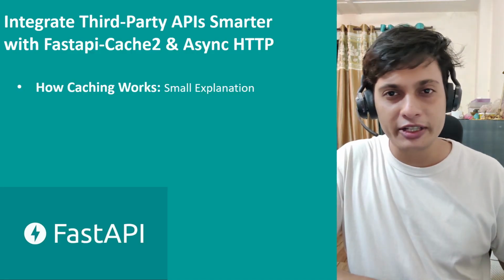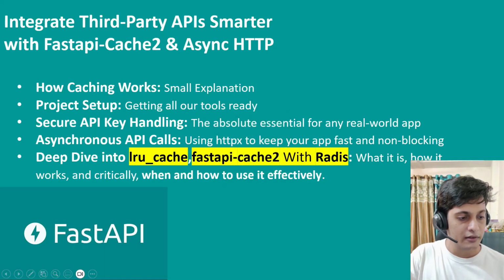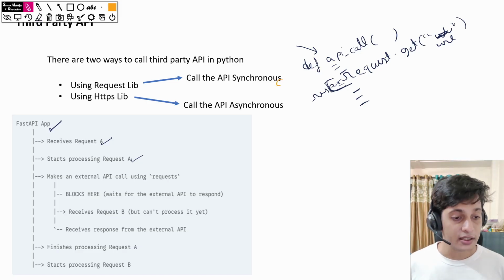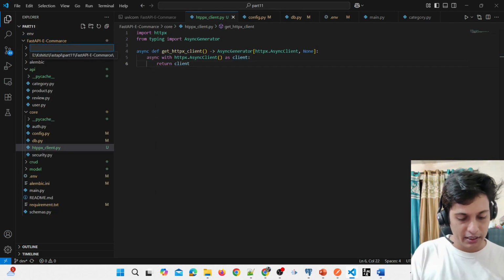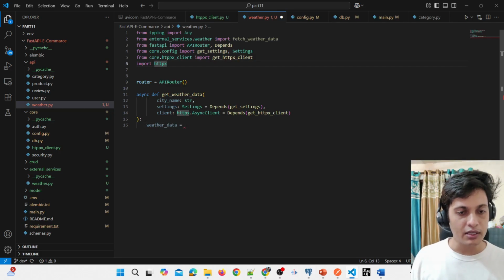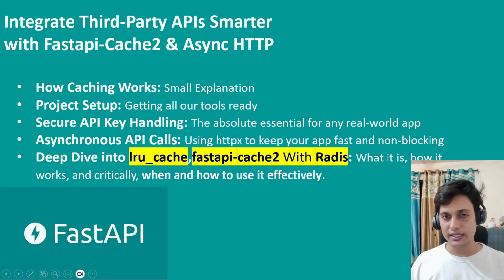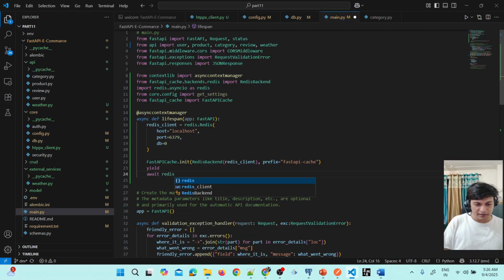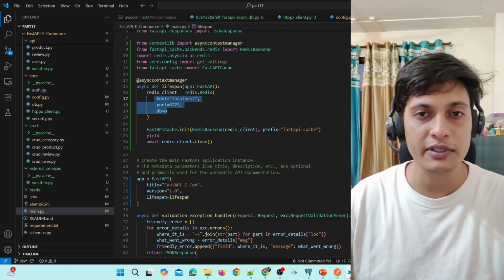FastAPI Tutorial #11: Integrating Third-Party APIs with Caching (Redis & lru_cache)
🚀 Unlock the full potential of your FastAPI applications in this in-depth tutorial! Learn how to seamlessly integrate third-party APIs, implement powerful caching strategies with Redis and lru_cache, and handle API keys like a pro.

In this video, we'll build a real-world FastAPI project from scratch, covering:

0:00 Introduction: What Will cover
1:44 What is Caching
8:04 Project Setup
9:44 Secure API Key Handling
12:25 Asynchronous API Calls with HTTPX
35:08 Deep Dive into Caching with lru_cache & Redis

Project Setup: Get your development environment ready with all the necessary tools and libraries.

Secure API Key Handling: Learn the best practices for managing and securing your API keys using environment variables. This is a must-know for any serious developer!

synchronous API Calls with HTTPX: Keep your application fast and responsive by making non-blocking API calls with the powerful httpx library.

(Deep Dive into Caching with lru_cache & Redis: We'll explore lru_cache for in-memory caching and then level up with fastapi-cache2 and Redis for a robust, production-ready caching solution. We'll cover when and how to use each method effectively.

By the end of this video, you'll have a solid understanding of how to integrate external APIs into your FastAPI projects, optimize performance with caching, and write clean, secure, and efficient code.